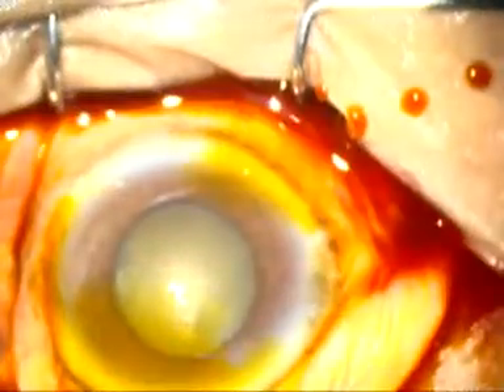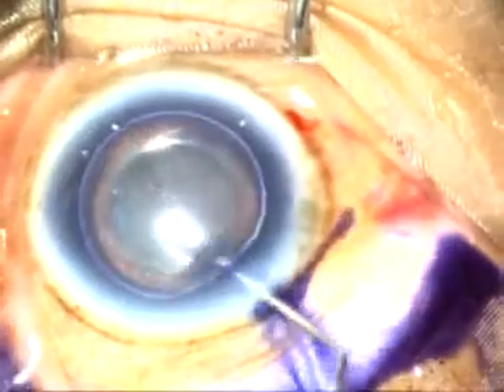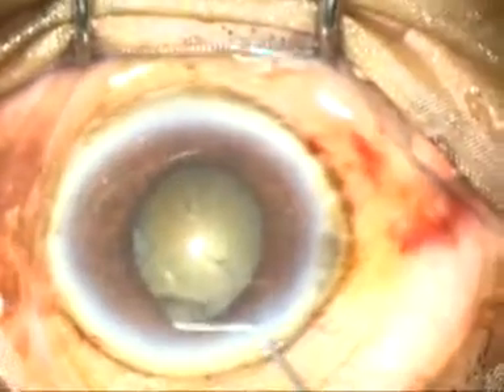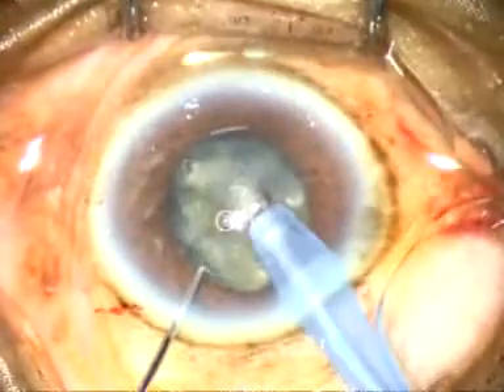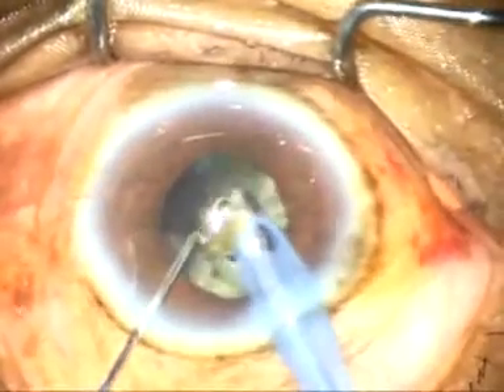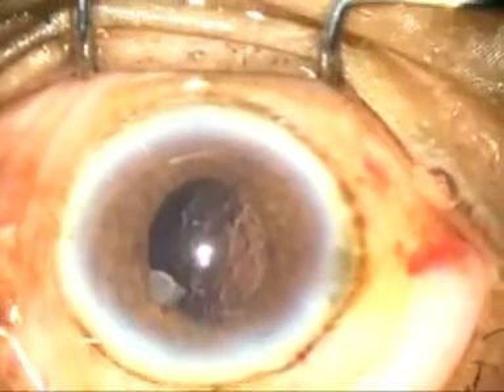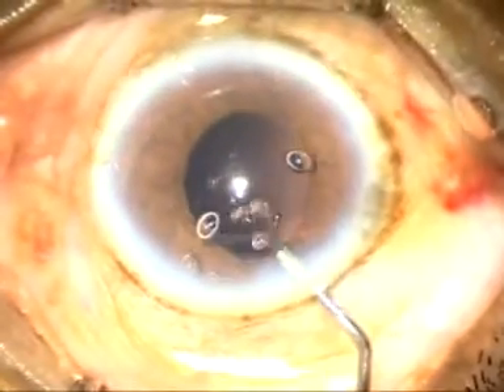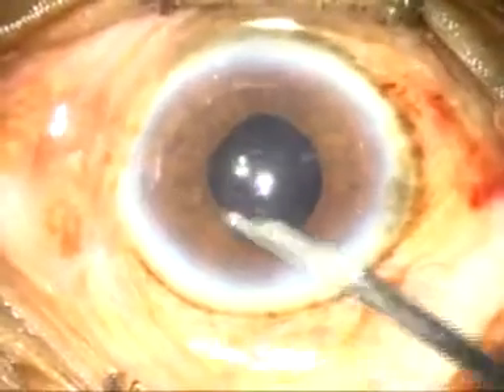Unedited Phaco in a 4.5mm pupil by BLIND Rhexis and Vertical Chop - PM, 5th Feb, 2018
To realise this strong passion of sharing surgical skills, to do millions of high quality cataract surgeries forming a worldwide team of excellent surgeons,
a pure Cataract surgery (ECCE+SICS+ Paed Cataract surgery with Ant Vit+ +PHACO+FLACS+IRIS SUPPORTED/SF-IOL) group has been created on Telegram and it has been named
"Cataract Surgery Worldwide".
If you want to improve your cataract surgery skills or want to share your skills with fellow colleagues,
Please download the Telegram app, then,
Just click the following link to join the group:
Yours Sincerely,
Pradip Mohanta